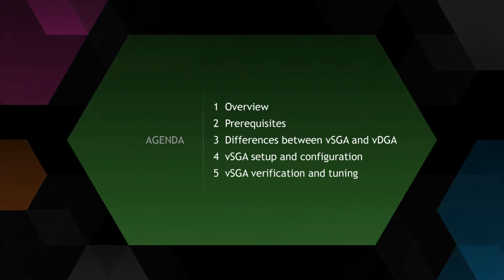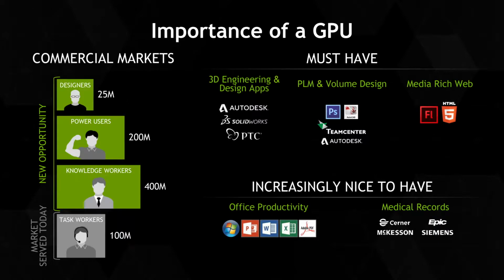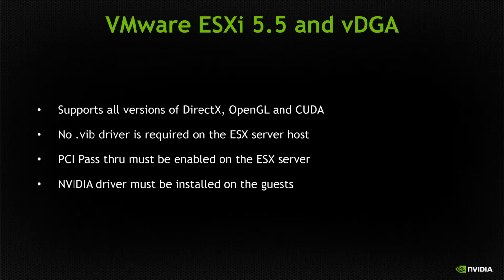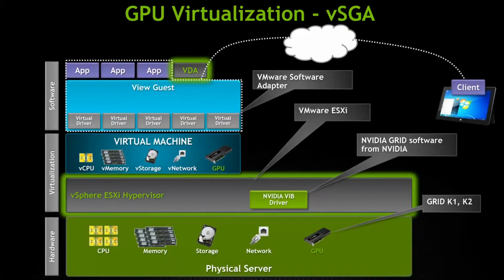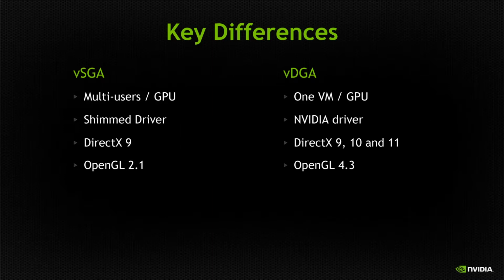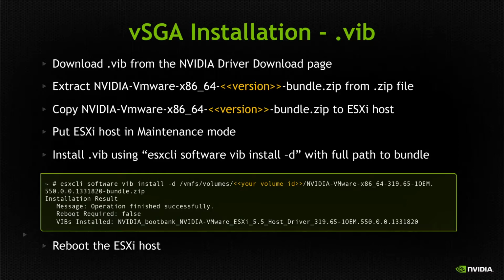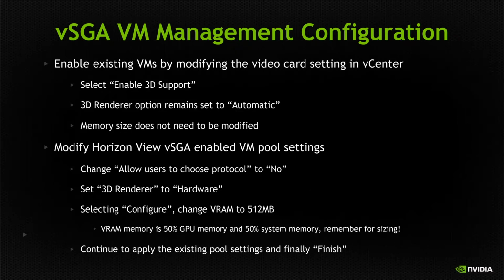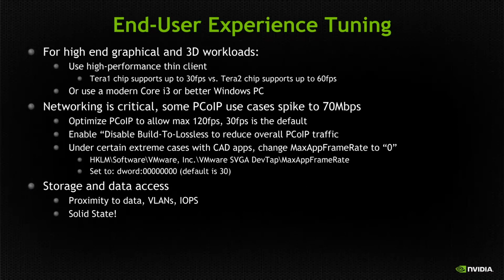5006: Your VMware View 5.5 deployment is GPU ready, just add NVIDIA GRID!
GTC Japan 2014
2014年7月16日

エヌビディア
Sr. Solution Architect
Jeremy Main

Thanks to the power of VMware view and its sVGA driver, adding NVIDIA GRID cards to your VDI deployment will allow you to easily share those GPUs. This session covers the easy steps to bring the GPUs online, discusses how to size servers, estimate desktop density, and bring an amazing desktop experience to your end users.